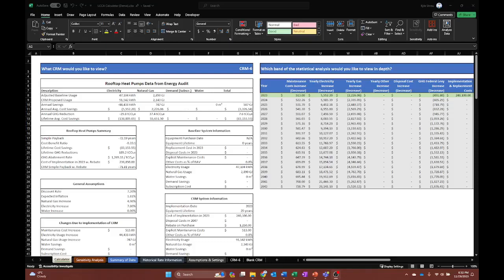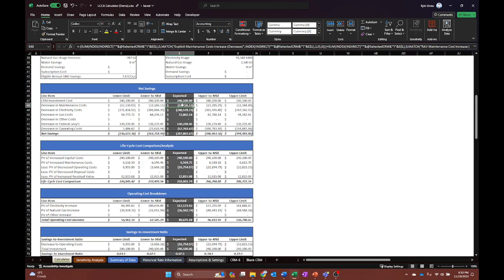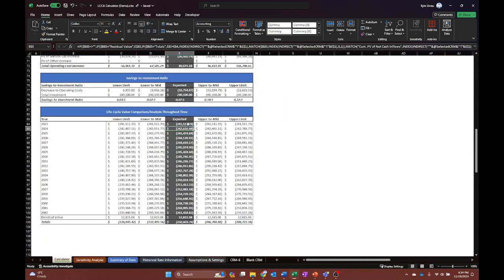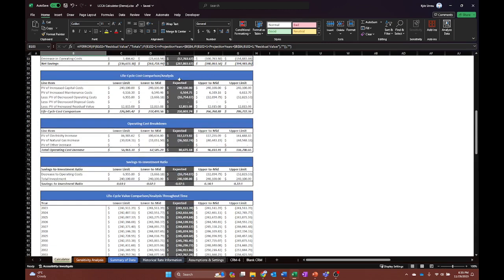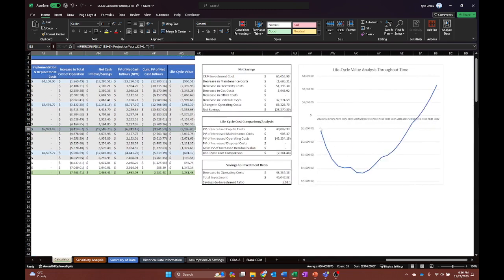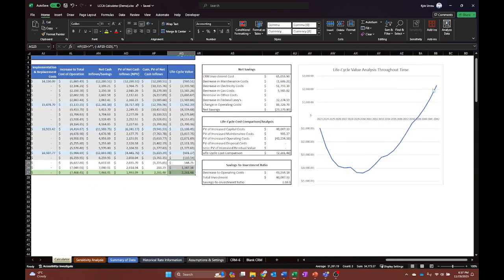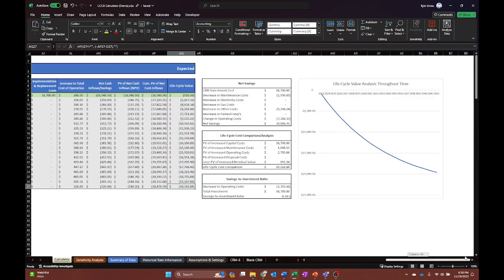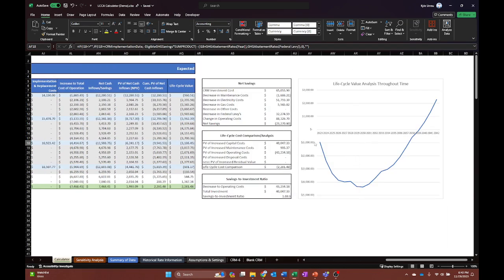LCCA Demo Series: Episode 10 (Understanding Analysis In-Depth)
This video provides instructions for using our LCCA calculator, which was created as part of a practicum project to help compute ongoing Life Cycle Cost Analysis.

I do not guarantee that this video will remain available on YouTube forever, or that it will always be accessible from this channel. If you would like to preserve these instructions for future use, you have my permission to download and save a copy of the video for reference.

To download it, you can search online for a service such as “YouTube to MP4 downloader” or “download YouTube video as MP4,” then paste the video link into one of the available tools and save the file to your computer. I recommend choosing a service that does not require installing extra software, browser extensions, or anything suspicious.

Once downloaded, save the MP4 somewhere safe, such as a project folder, external drive, or shared storage location, so the instructions remain available even if the YouTube video is later removed or becomes inaccessible.